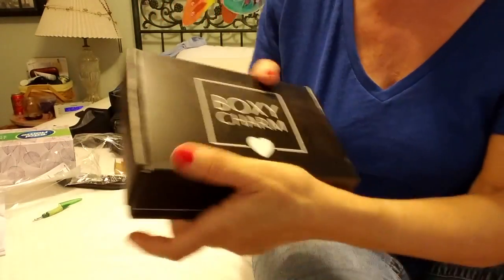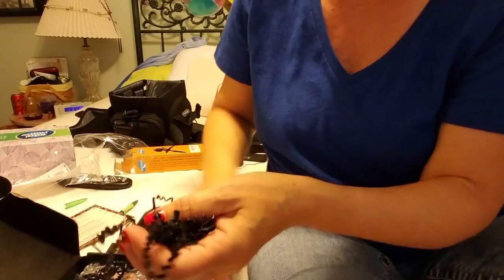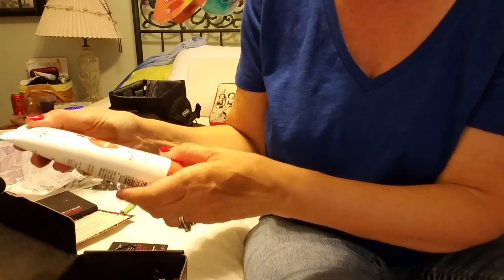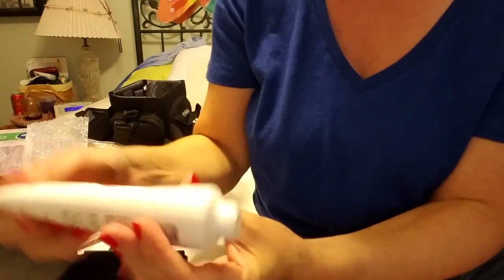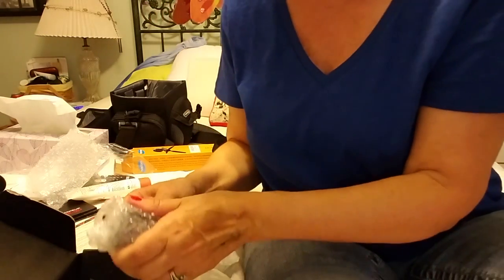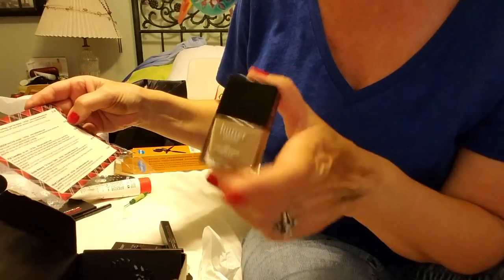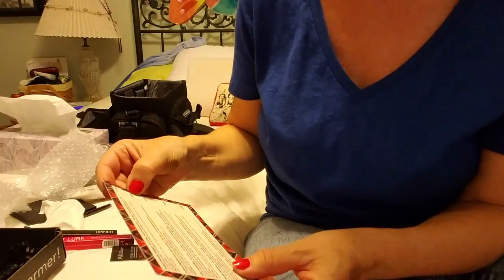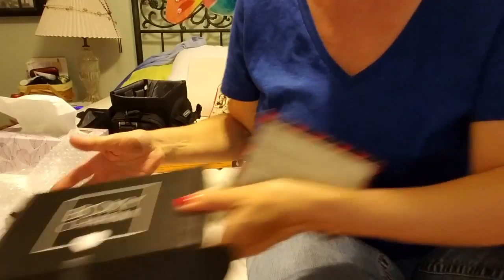BoxyCharm September 2016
This video is about BoxyCharm September 2016